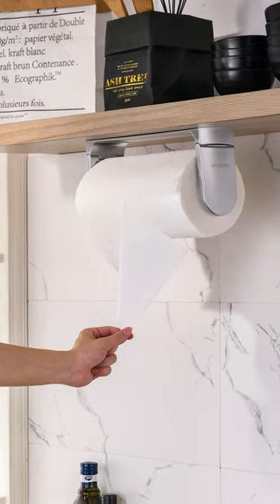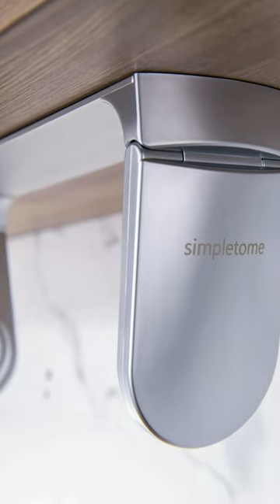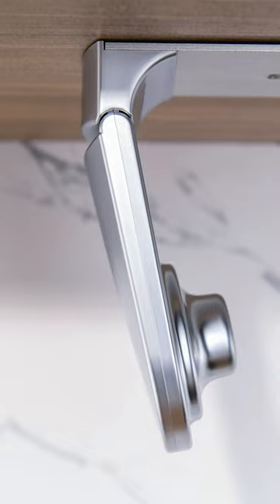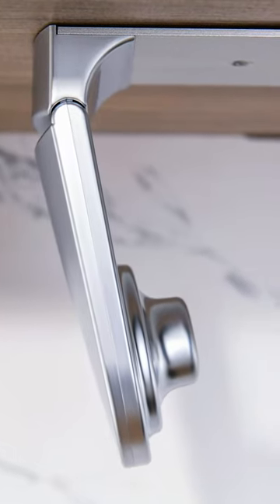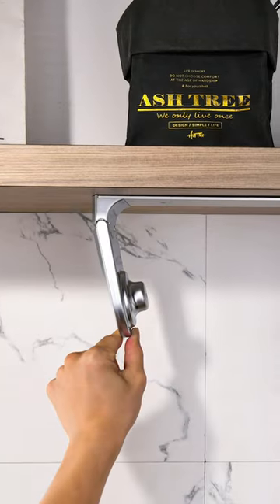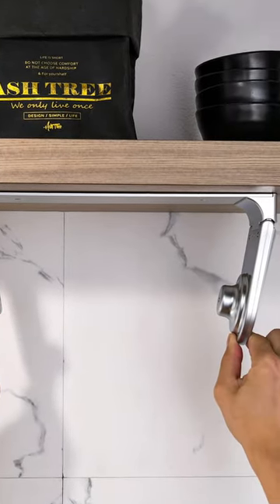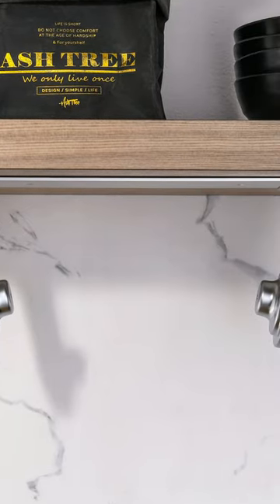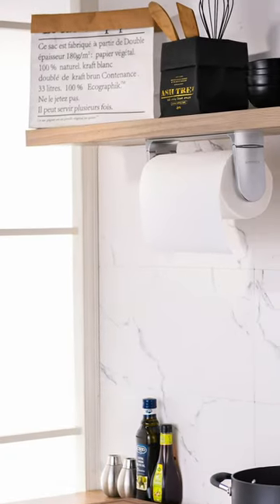Pearl Chrome Silver Plated ONE HAND TEAR Paper Towel Holder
NEWEST DESIGN, There are SIX Springs on both sides to tighten the paper rolls, So you can tear the paper towels with one hand. This function is very useful if one hand is occupied when you cooking.
Recommended Brands Such As Kirkland, Bounty, Sparkle, Presto! OR Other Brands Paper Towel Rolls Which Length 10.5-11"/26-28cm.